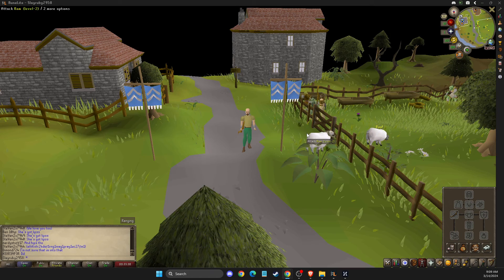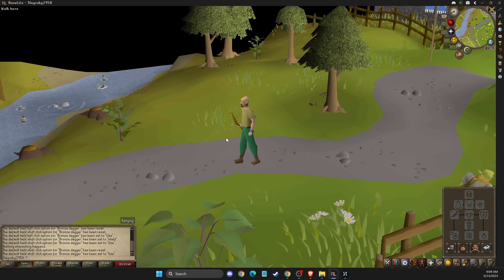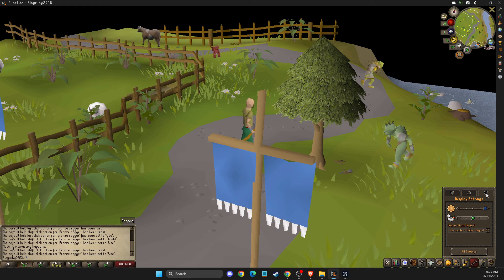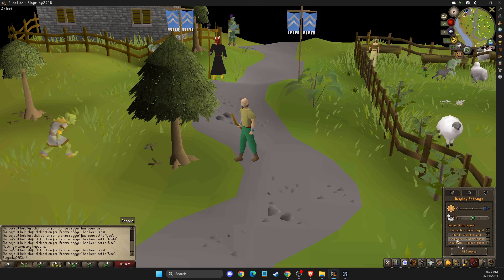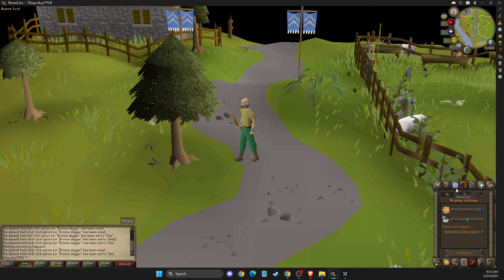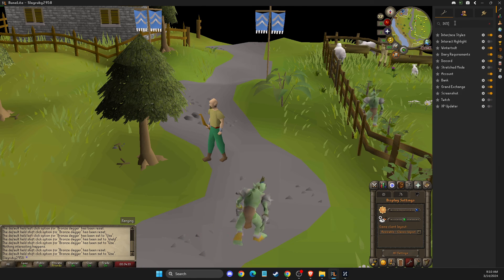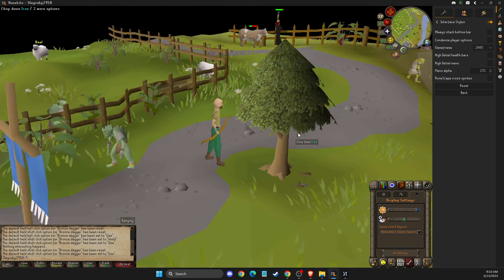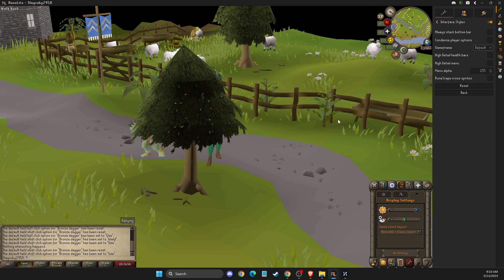How To Change OSRS Interface in Runelite - Full Guide 2025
In this video I will show you How To Change OSRS Interface in Runelite It's really easy and it will take you less than a minute to do it!